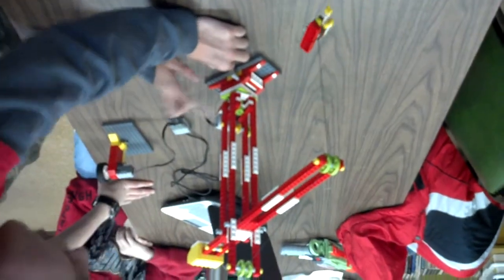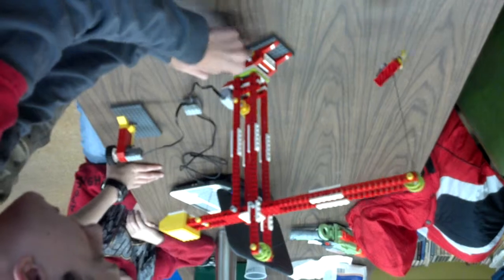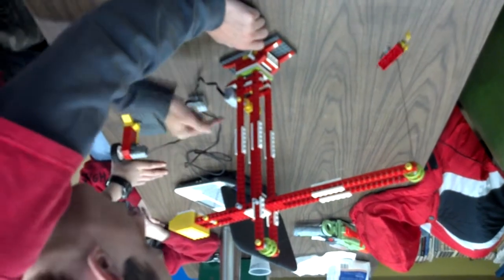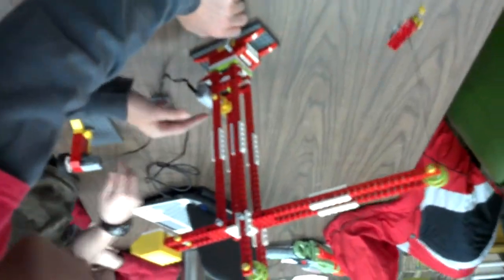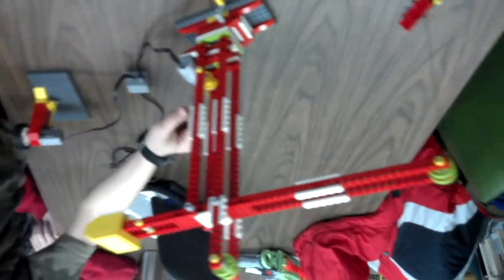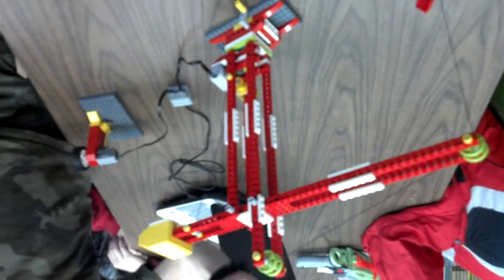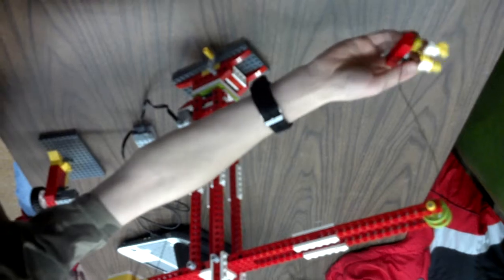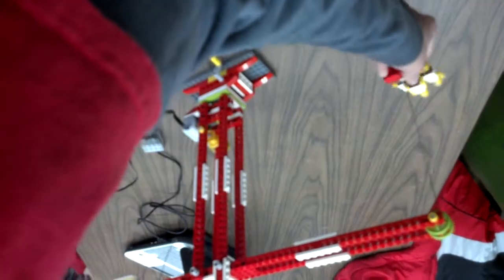LeaFH: Lego WeDo Crane